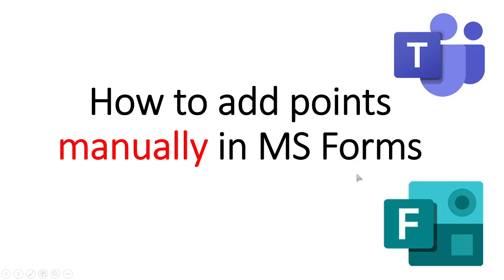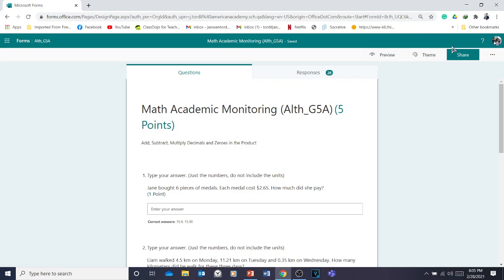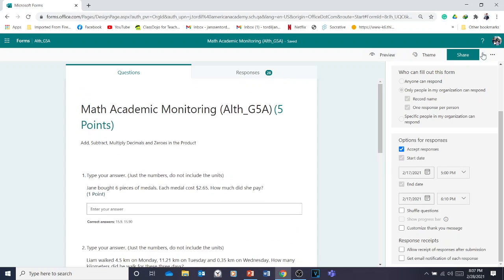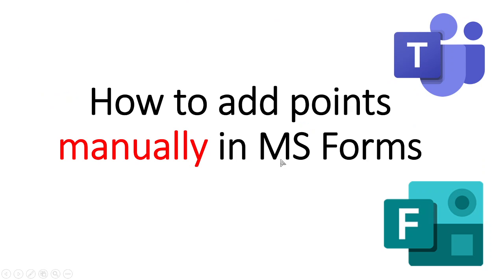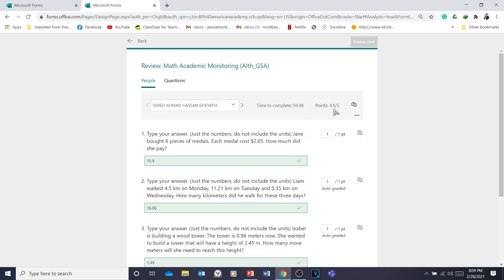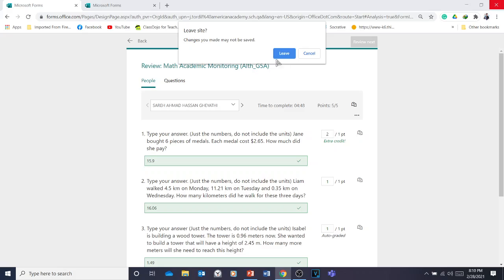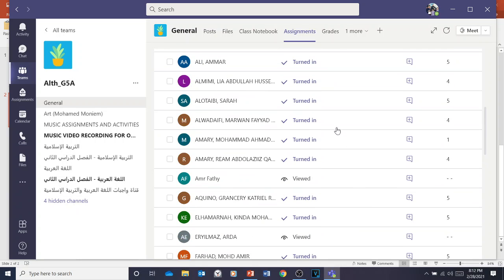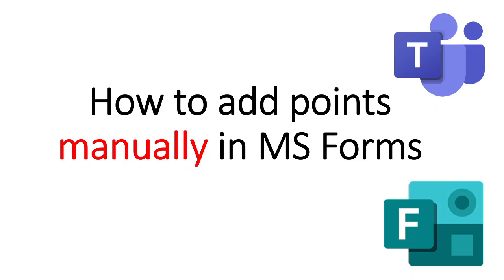How to share a link and how to Add Points Manually to MS Forms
Hello, dear teachers who are using MS Forms and MS Teams.
This video tutorial will teach you how to share a link for MS Forms (quizzes, tests, and assessments) and how to manually add scores or points to students after taking the ONLINE test. The MS Forms has an auto-grade function but it is only for Multiple Choice Questions, True or False and fill in the blanks (one word). However, sometimes we want to add a short and long response test in MS Forms but we cannot add the correct answer in these types of questions. So, in this video, I explained how to add the scores manually in the forms for students.